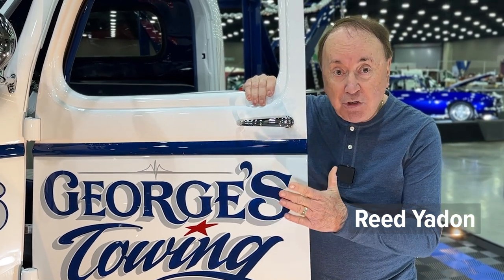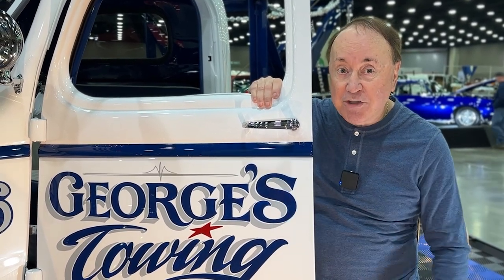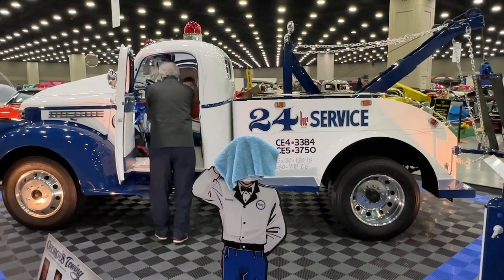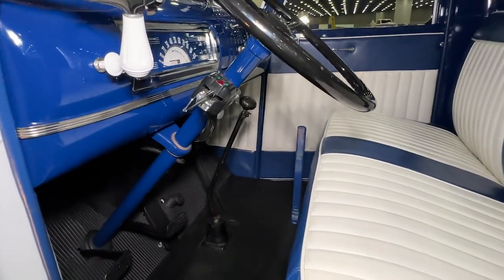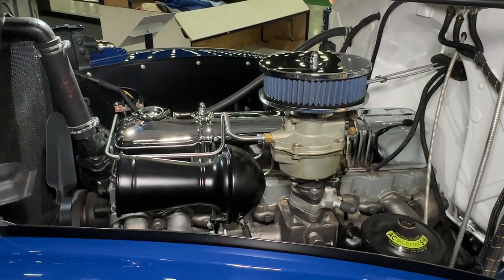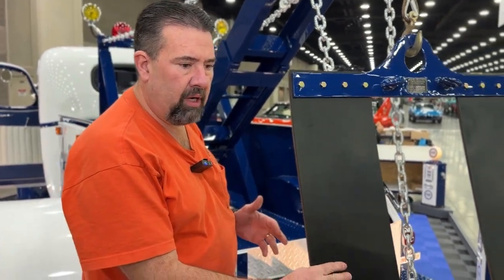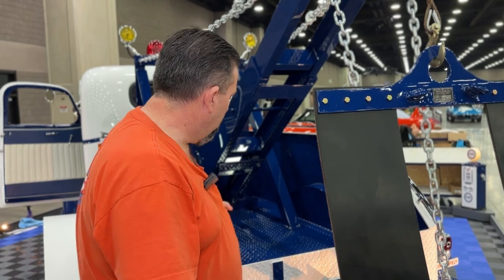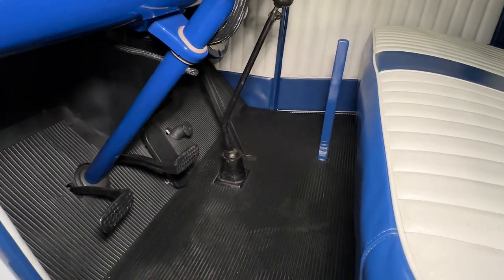Georges Towing | Bluegrass World of Wheels Custom Car Show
Reed Yadon and videographer John Humphress found a beautiful hooker. What are you thinking about? The hooker is a fully restored classic 1947 tow truck. You don't want to end up on the hook with your car.